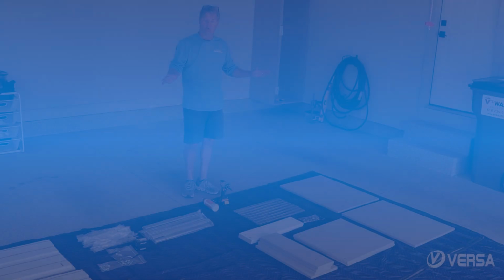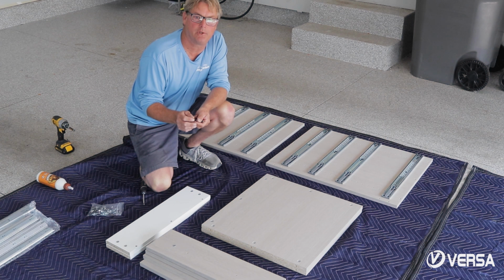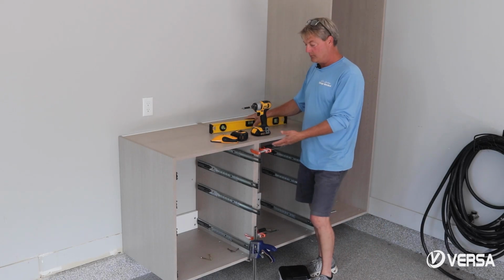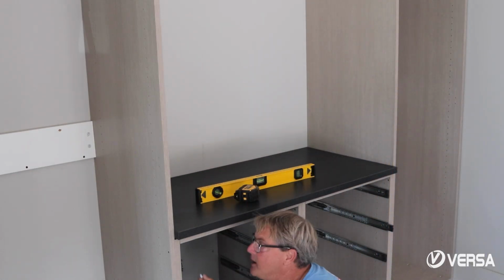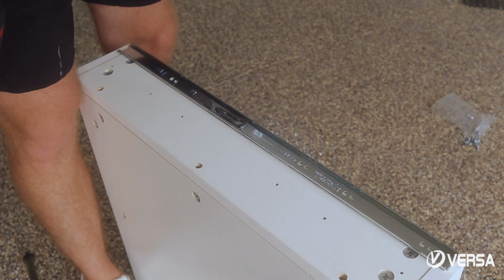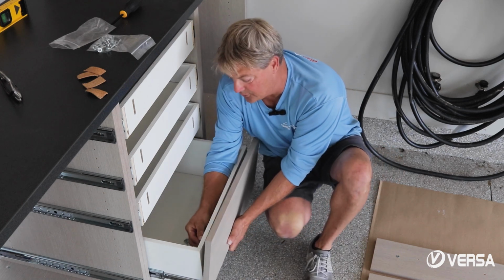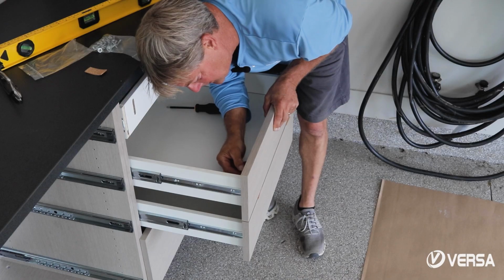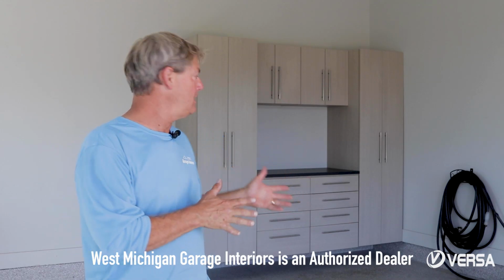Versa Drawer Bank Tutorial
This video walks through the installation of a Versa drawer bank.

00:00 Intro
01:25 Slides to Sides
03:31 Nailers
04:15 Top + Bottom + Side
05:35 One Side Left
06:52 Mount the Box
09:48 Countertop
11:03 Build Drawers
14:23 Drawer Slides
15:15 Install Drawers
16:33 Drawer Faces
22:52 Handles
24:14 Conclusion

If you have any questions or wish to inquire about dealer opportunities please reach out via our website.